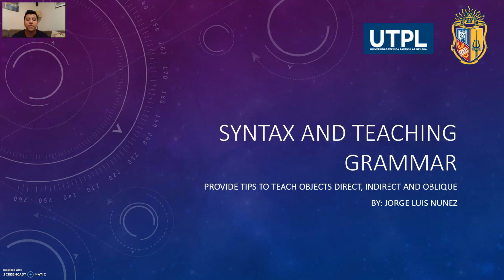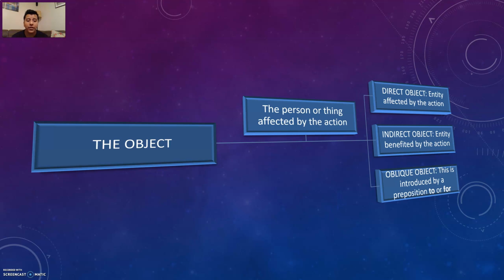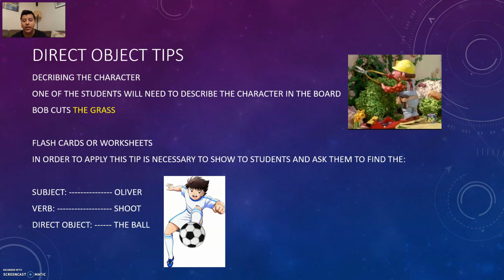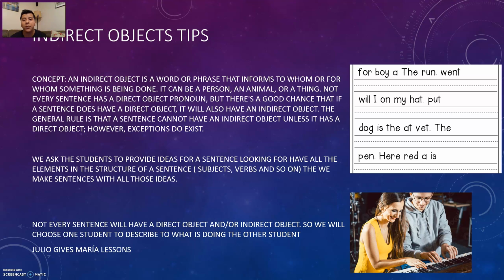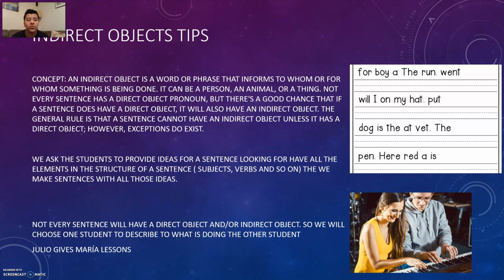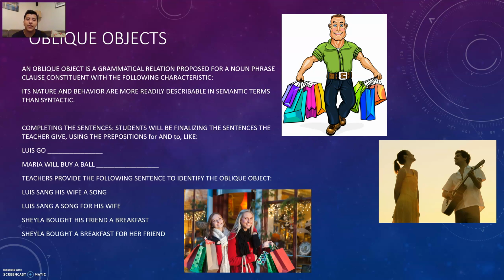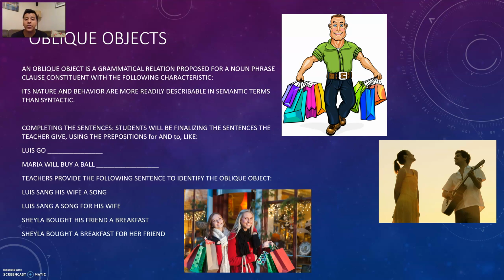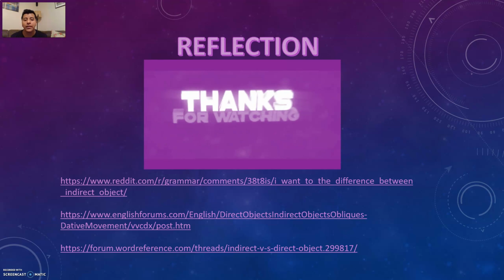Videocollaboration1 B2 Provide Tips to teach Objects direct, indirect and oblique Jorge Nunez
UTPL
SYNTAX AND TEACHING GRAMMAR
DIRECT INDIRECT AND OBLIQUE OBJECT